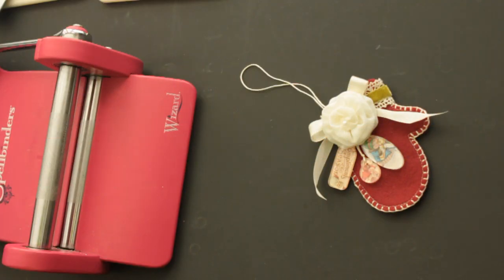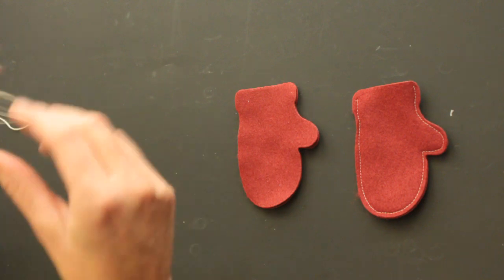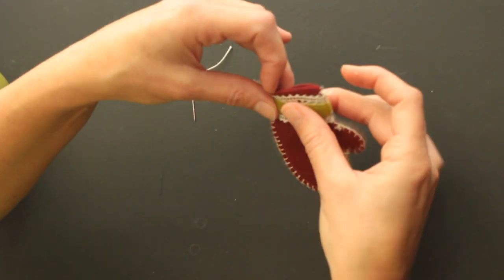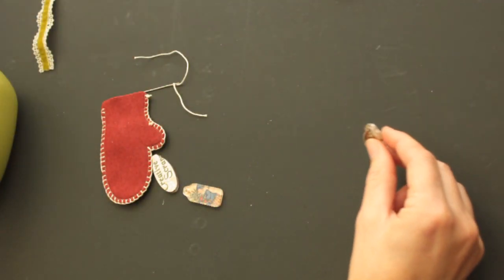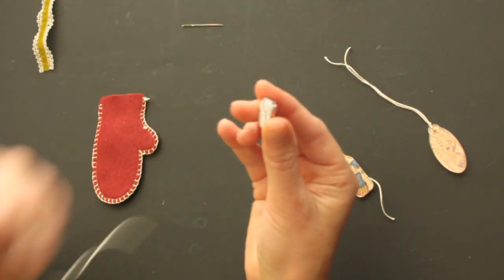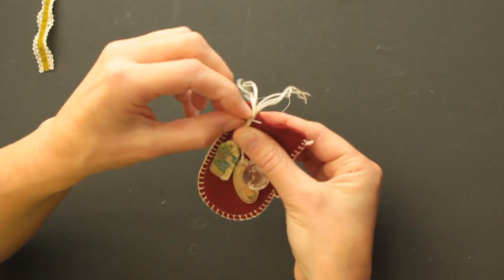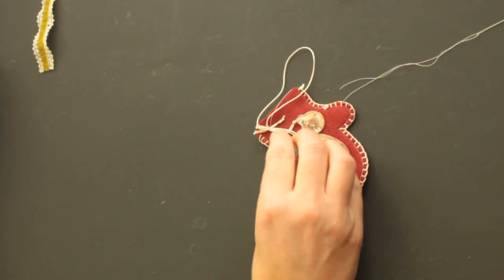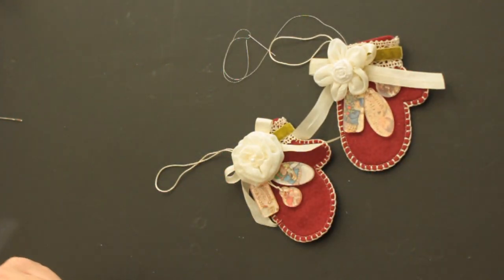Vintage Mitten Ornament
Create a vintage looking ornament with the help of Spellbinders Nested Mitten dies. For step by step still pictures and more tutorials visit our resources